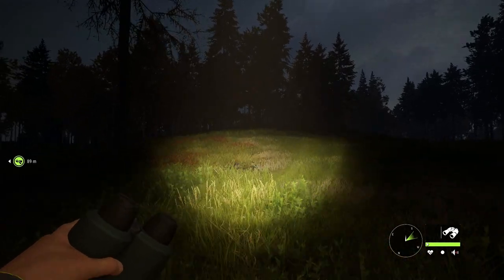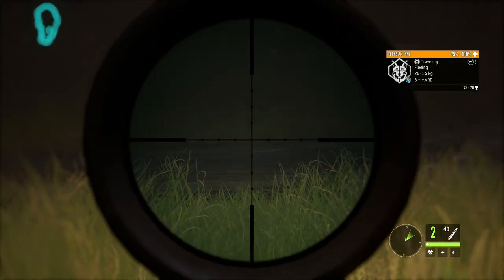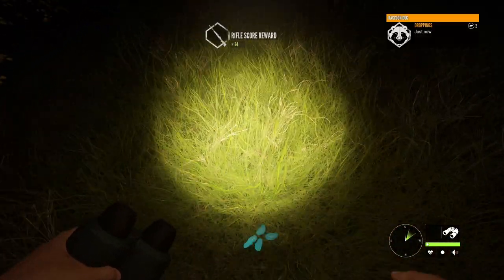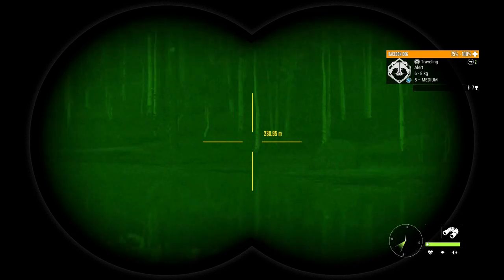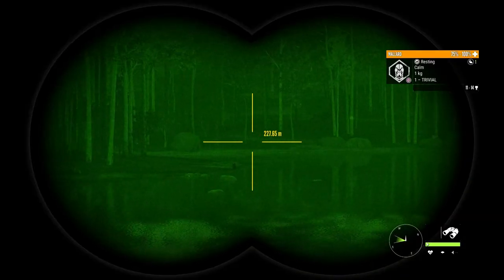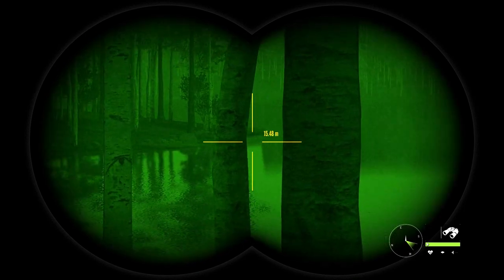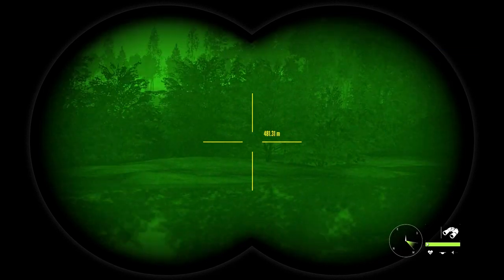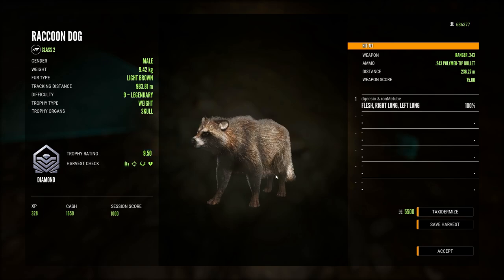Raccoon Dog Guide - theHunter Call Of The Wild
Today on theHunter Call Of The Wild im at Revontuli Coast making a Raccoon Dog guide.